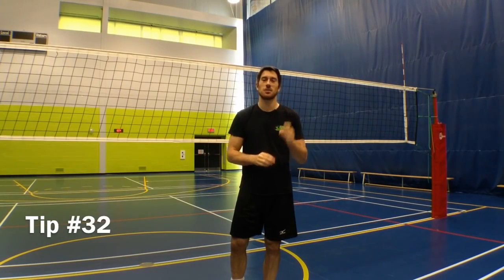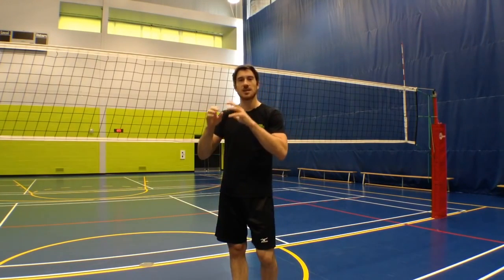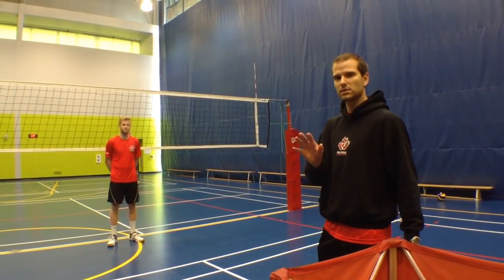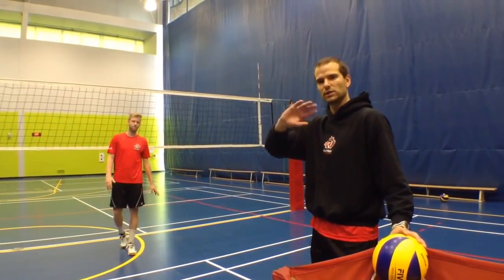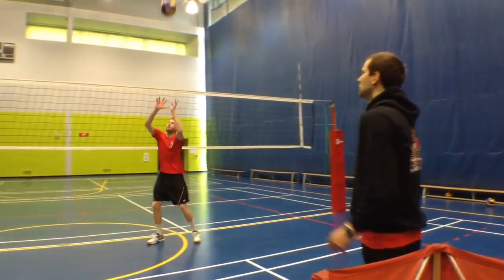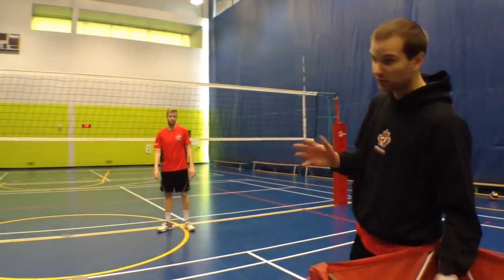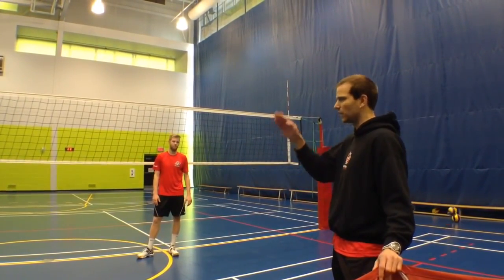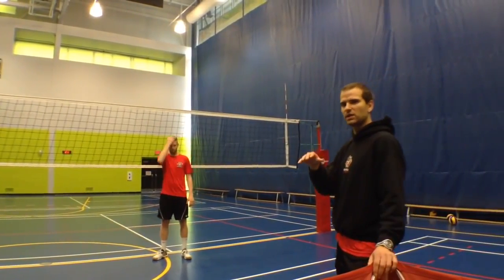Fast Hands vs Slow Hands Volleyball Tip of the Week #32